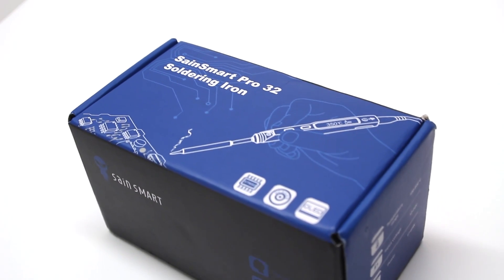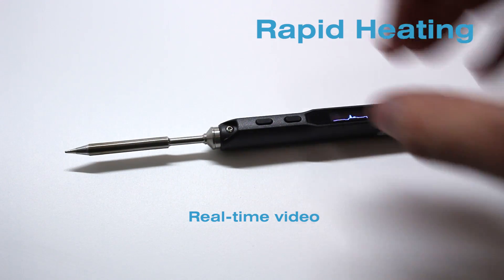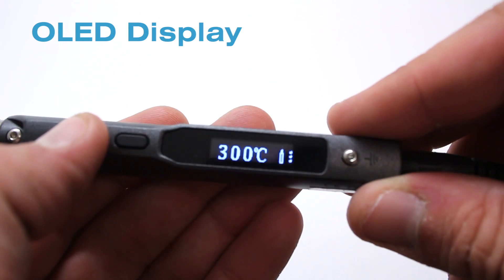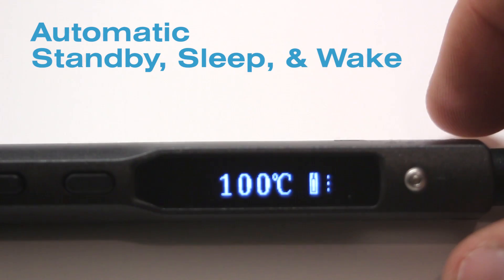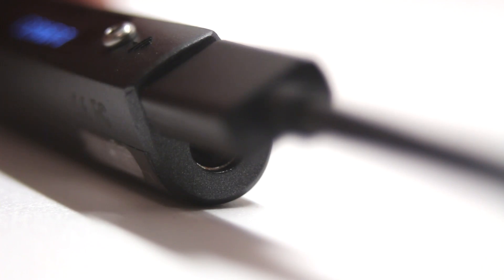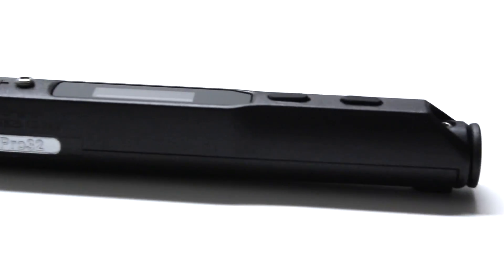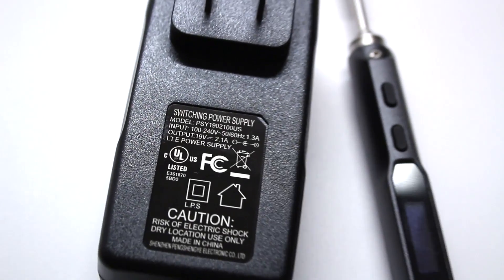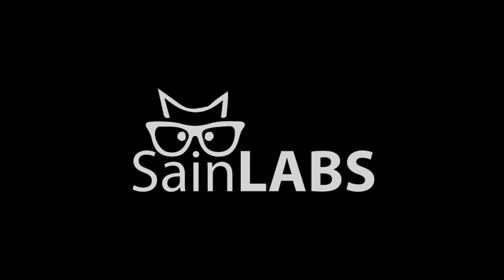SainSmart Pro32 Soldering Iron Kit Unboxing Video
SainSmart Pro32 Soldering Iron is an intelligent, and quick heating soldering tool in lightweight design for soldering application. With OLED screen, temperature can be accurately and easily adjusted from 100 to 400 Celsius (212-752 Fahrenheit). Benefit from dual temperature and accelerated sensors, the solder has auto sleep mode and over-heating warning. Soldering iron tips are easy to assemble or disassemble, and replaceable for 2 types: PR-B2, PR-BC2. Small and portable power supply provides convenience to users anytime and anywhere. Programming software is provided for specific soldering projects. for more reference.